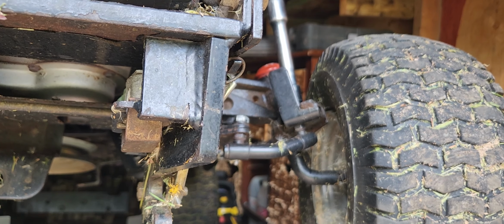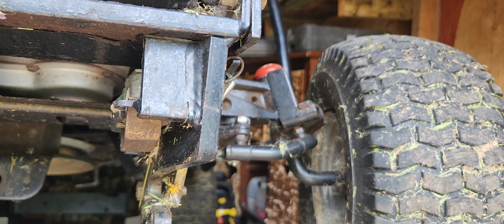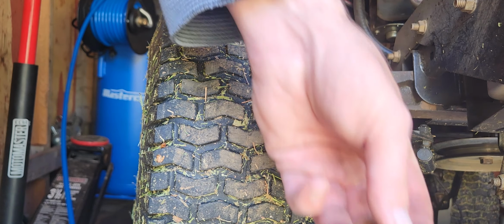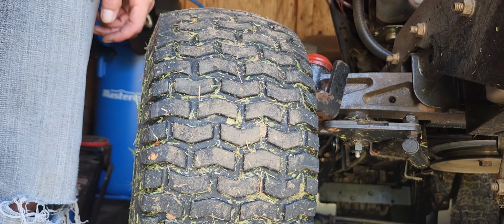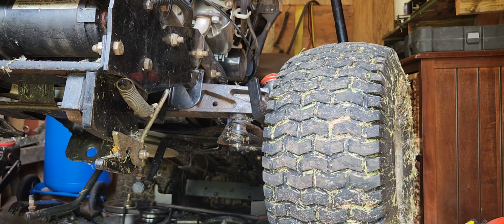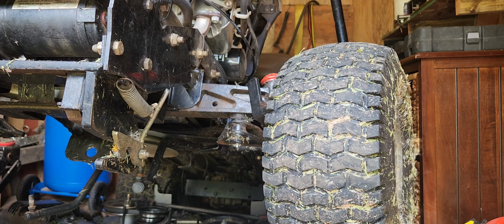Changing Yard Tractor Steering Components Craftsman YT4000 Part 2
Taking apart steering components.   YT4000 Craftsman.   Air Gun is needed.